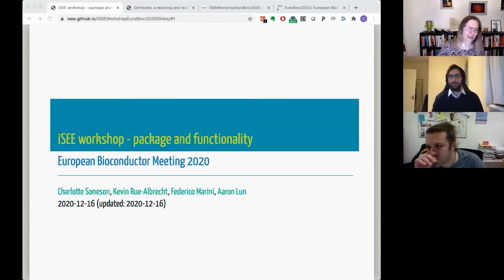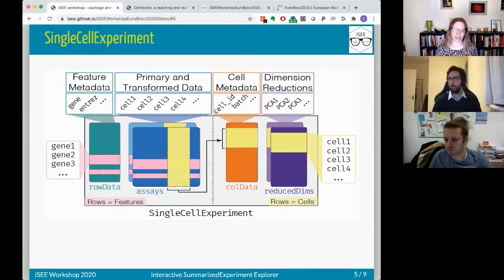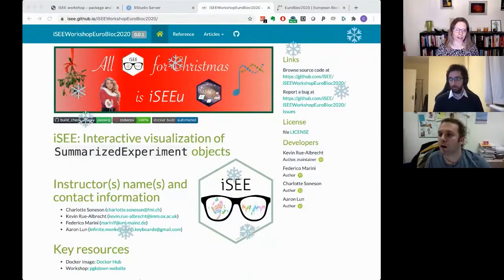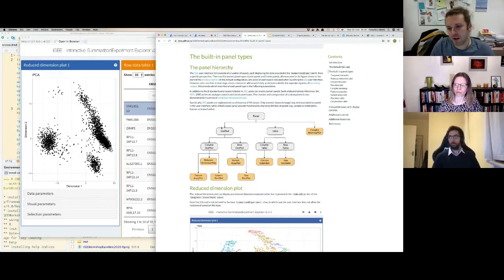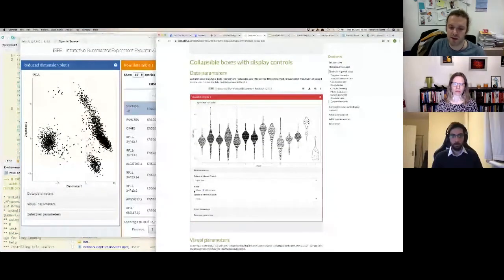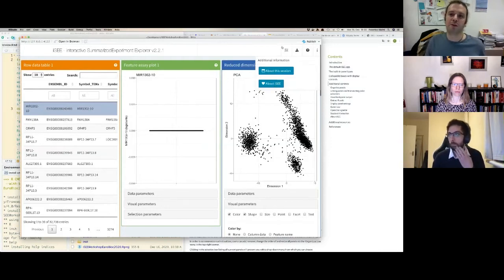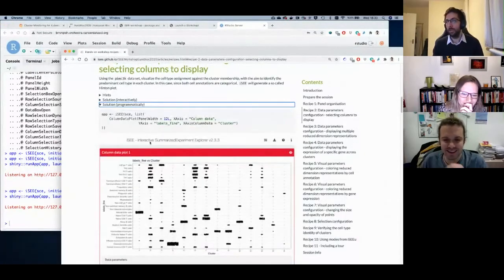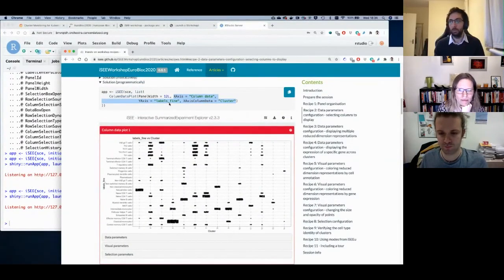Workshop: iSEE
iSEE: Interactive SummarizedExperiment Explorer